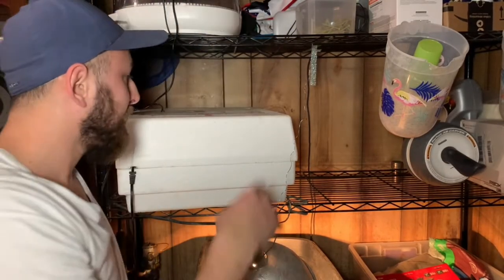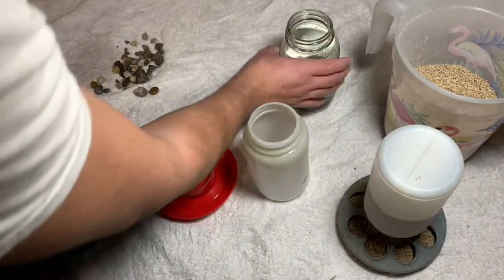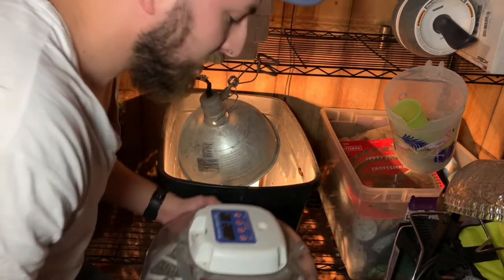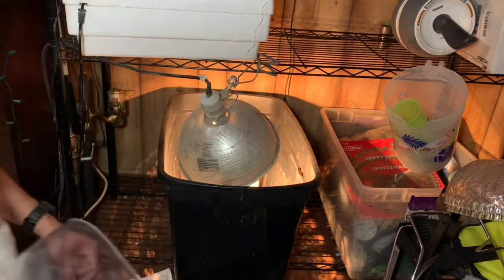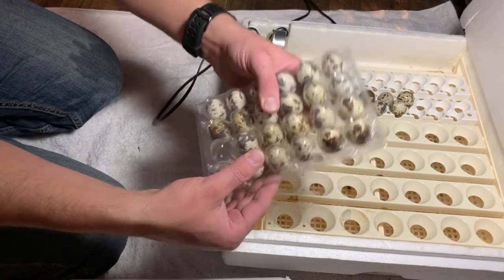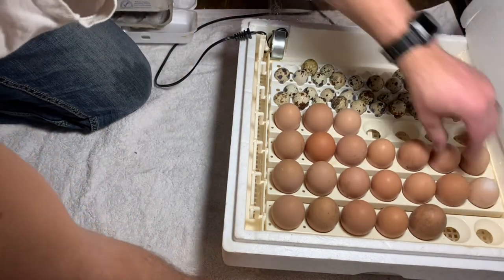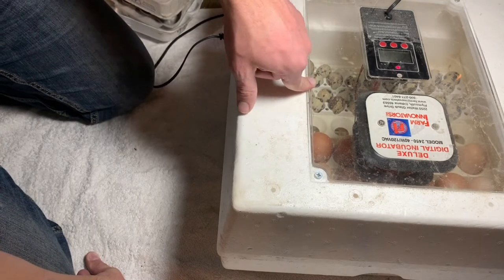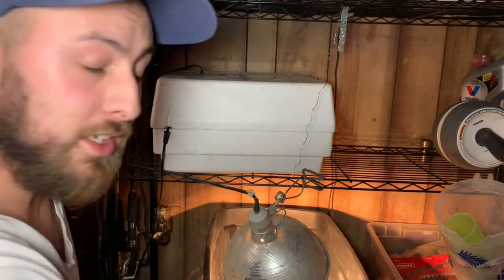100 PERCENT Hatch Rate for My Quail Eggs | Moving my Quail to the Brooder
This winter I have started getting eggs! So I put some in the incubator and had a high success rate! In this video I am loading the incubator with more eggs. I am also setting up the winter quail brooder up to keep them safe and alive!